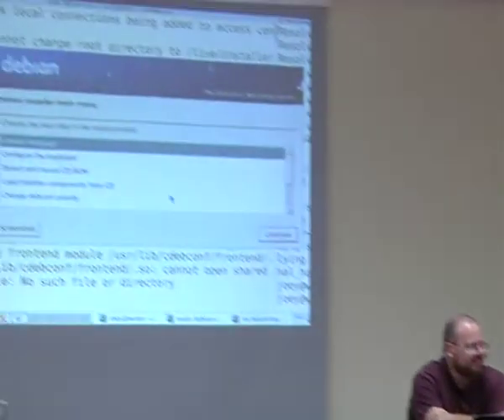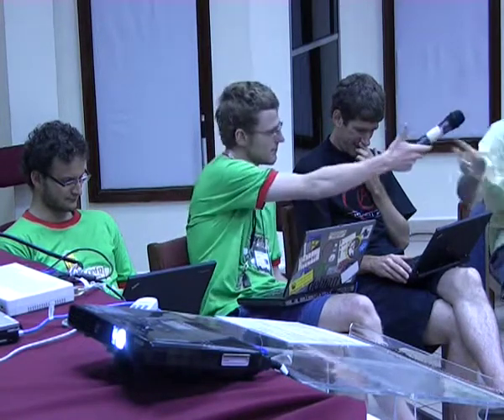d-i skills exchange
by Joey Hess

Room: Roberto Terán
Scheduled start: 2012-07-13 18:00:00